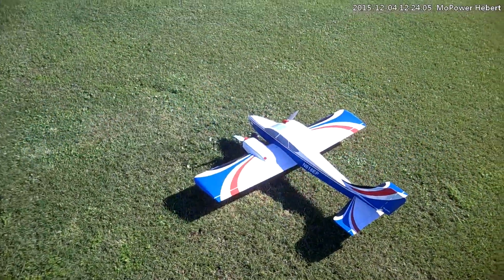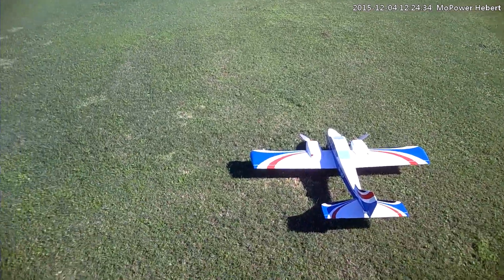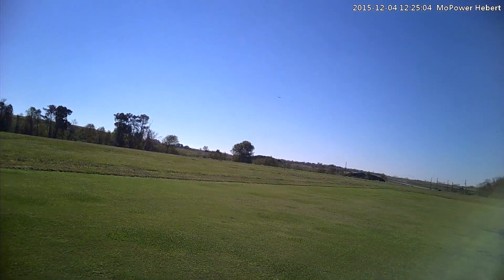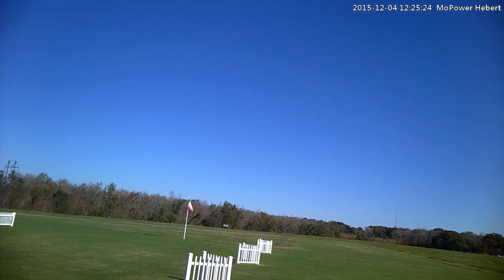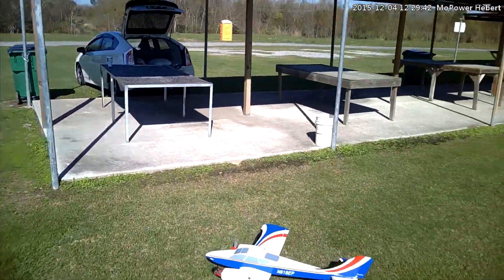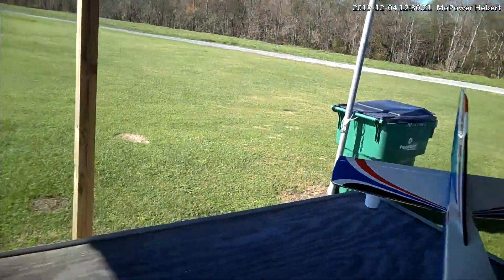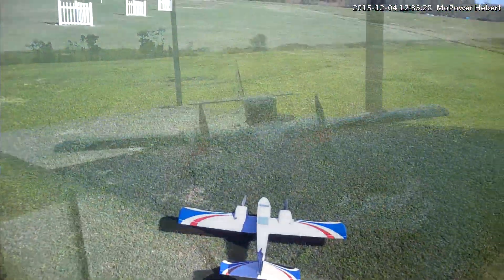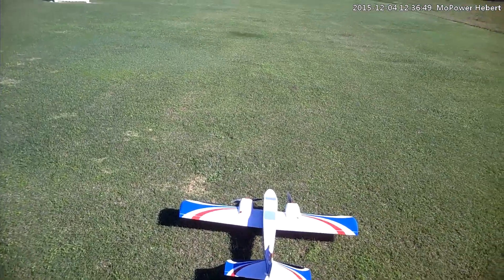NEW RC TwinStar EP ARF Maiden Flight, Not So Good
Just to windy for this little plane today, and tail heavy, I will have to put some lead in the nose. After contacting Great Planes about the issue with this plane they suggested the following changes, which should have been built with these changes, now I have to start adding flat washers behind the top of the motor mounts until it's right.
Stab: +1
Wing: +1
Washout: 0
Motor down :-5
Left/right: 0 (for both)